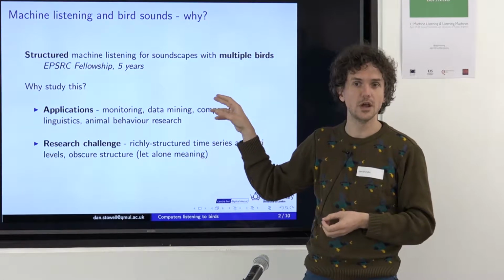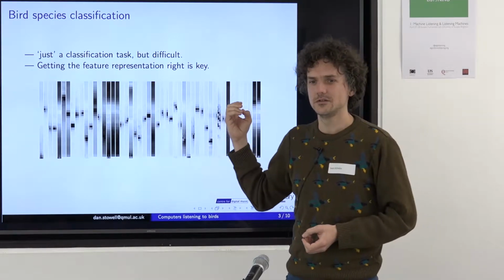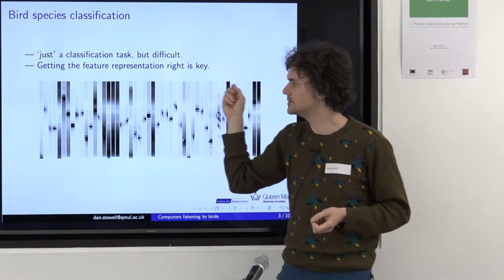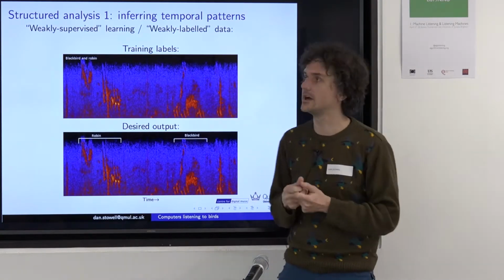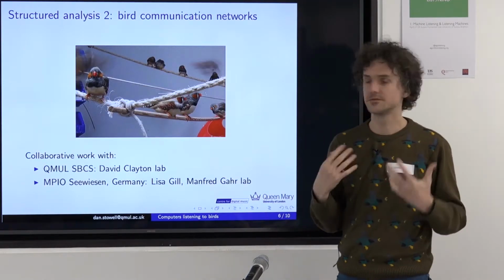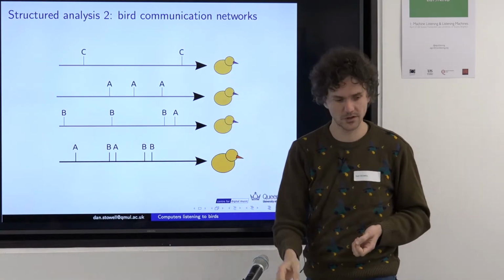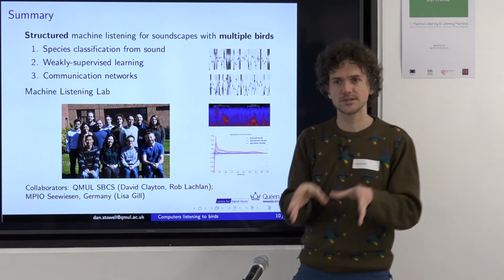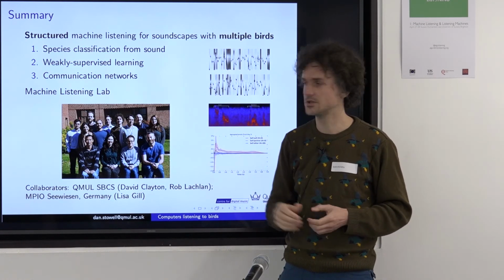4 Dan Stowell - Computers listening to birds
Talk given at AHRC network, Humanising Algorithmic Listening, Workshop 1. April 27th 2017
Archival & Technical perspectives
Sussex Humanities Lab, University of Sussex, UK